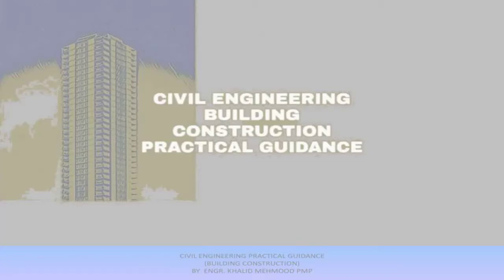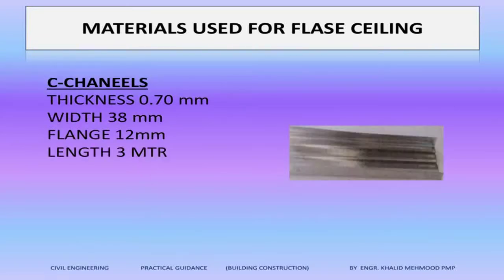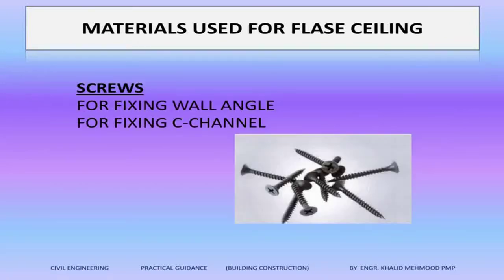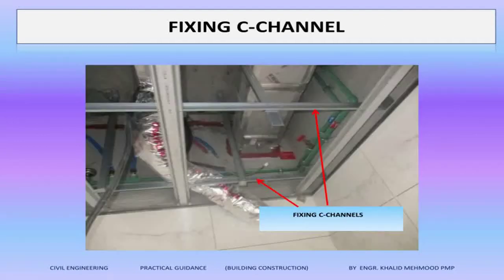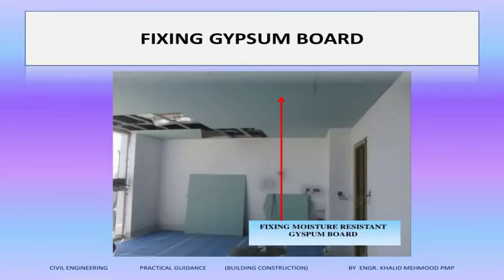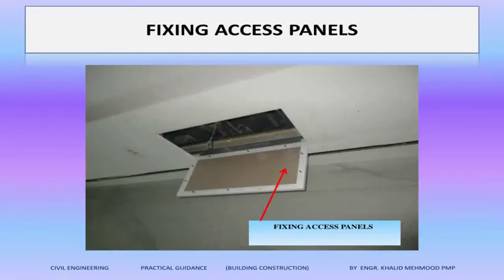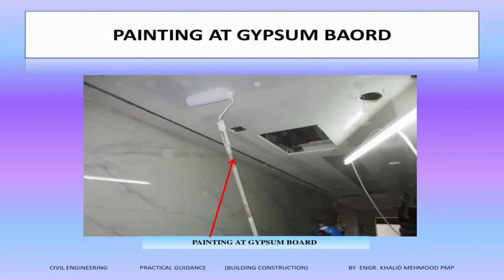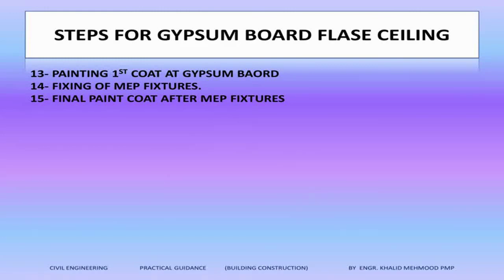Gypsum board False Ceiling system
In this video I have explained step by step about gypsum board False Ceiling system in buildings. This is one of the question coming in the Civil engineer interview. It is very good video for the people working in the building construction projects as well as for the fresh engineers.